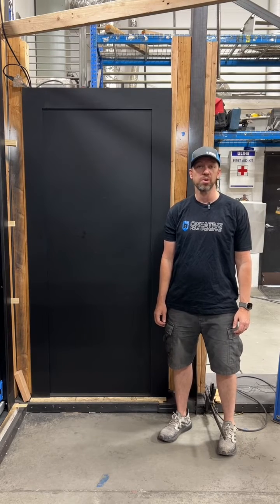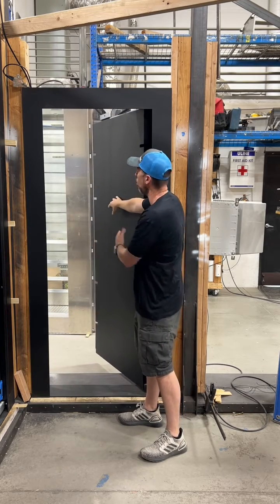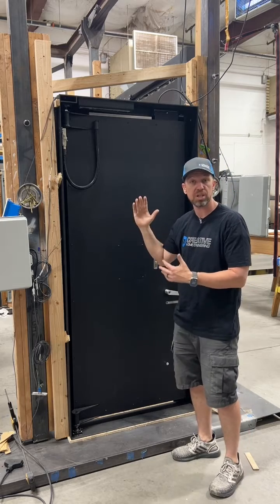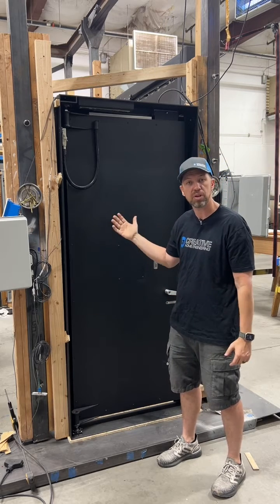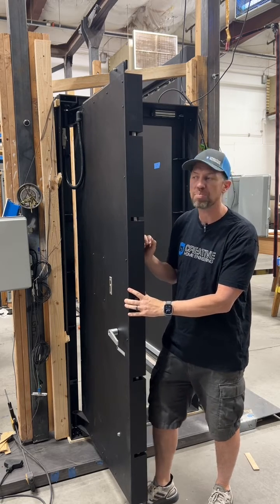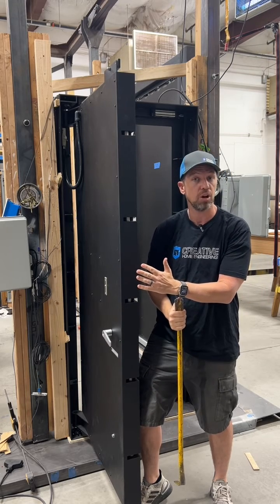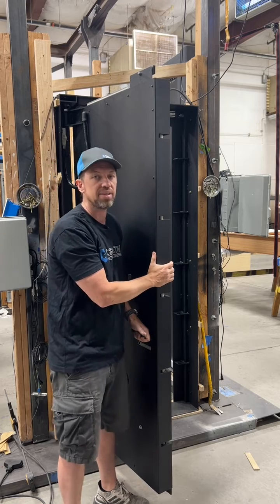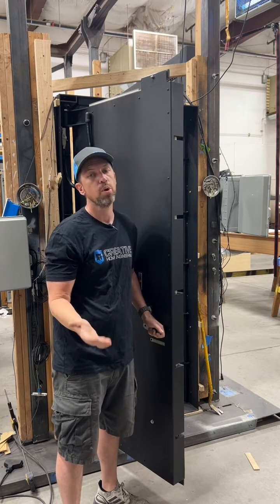Why are vault doors made by Creative Home Engineering so special?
See a visual explanation of 3 aspects of our vault doors that make them so special:
1.  No external hardware to give away the camouflage
2.  6-Axis adjustability
3.  Double-shear locking pins